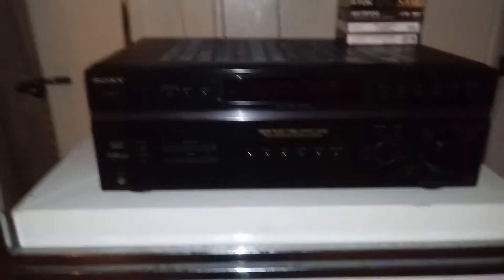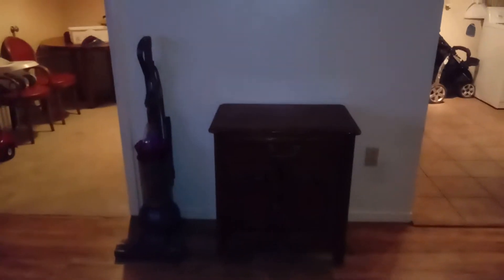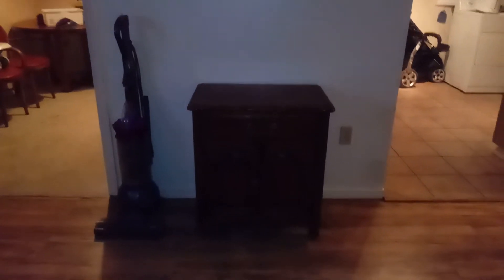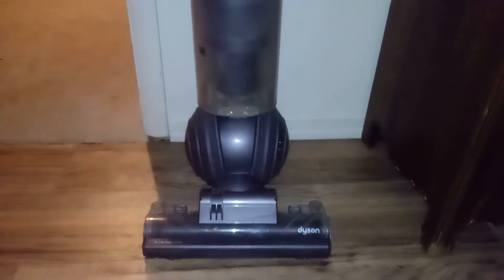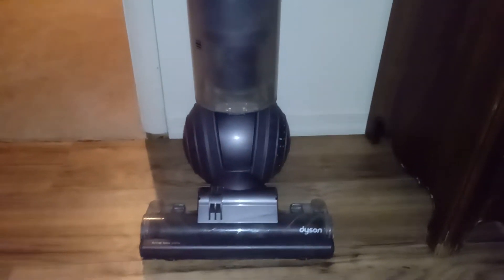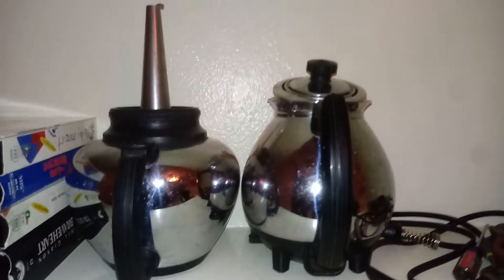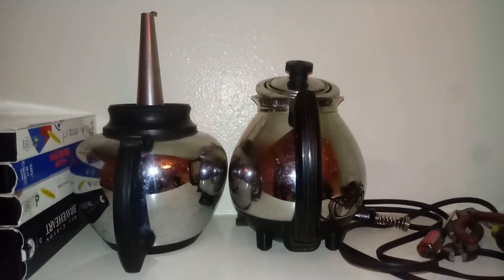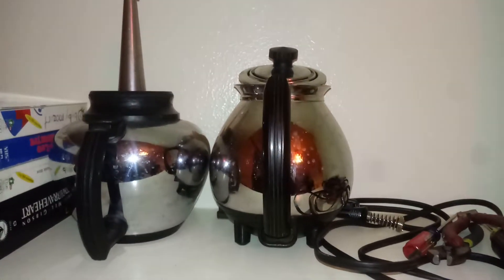Perks of being a Junk Hauler Video 3